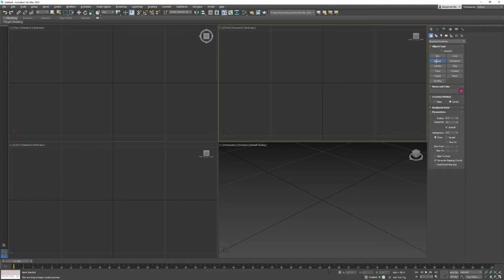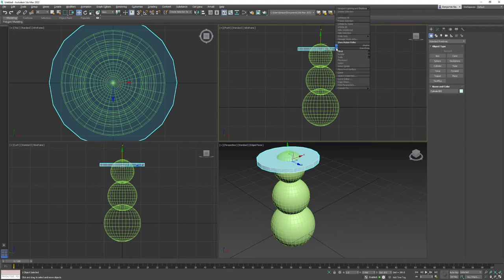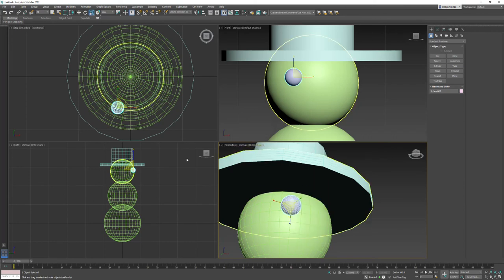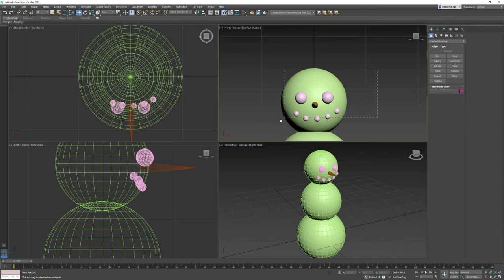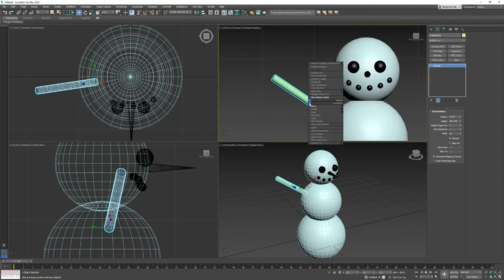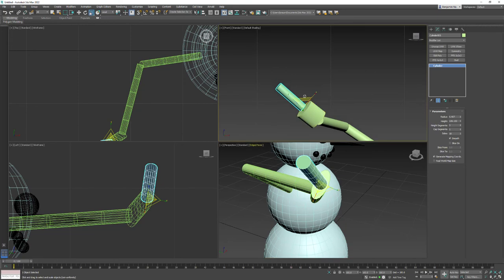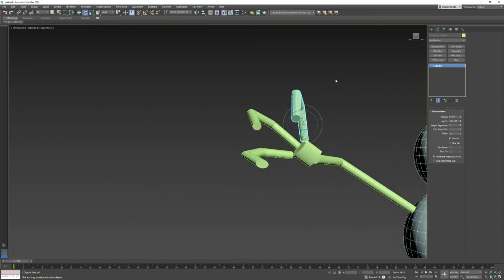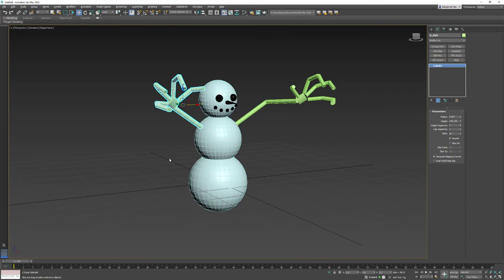22 - Snowperson - Intro to Primitive Modeling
This is the intro to primitive modeling.  The end result is a snow person.  It covers a number of basics in 3DS Max such as creation, transforms, pivots, axis coordinate systems, grouping and the mirror modifier.